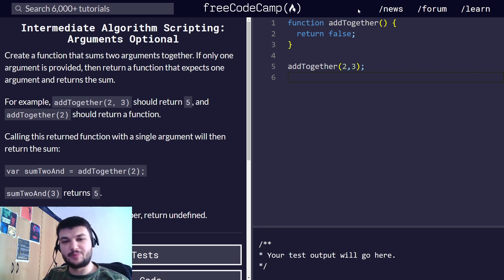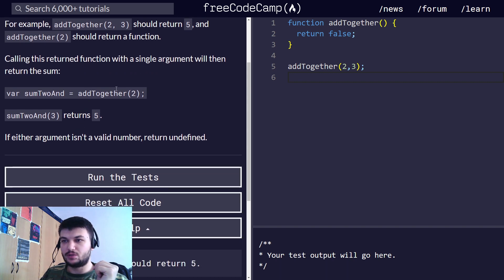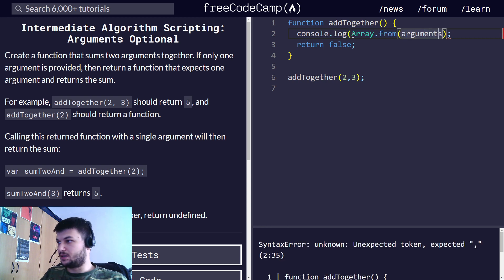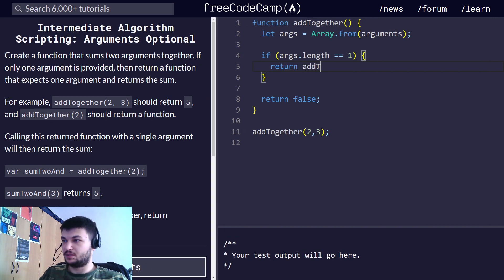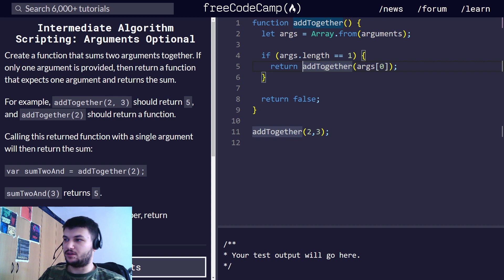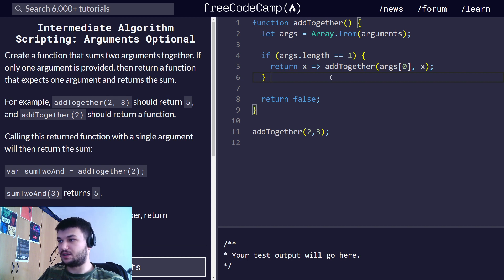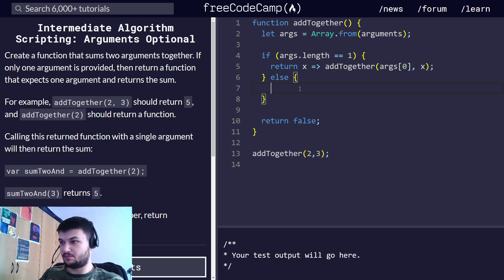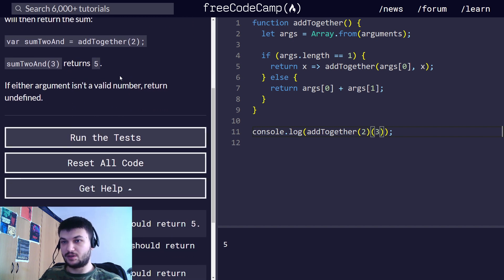freeCodeCamp solutions - Arguments Optional